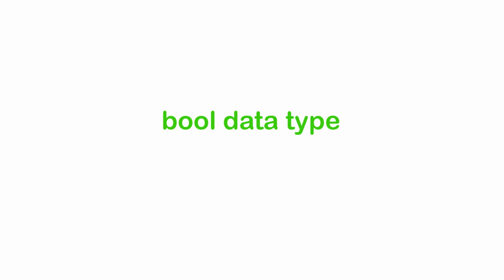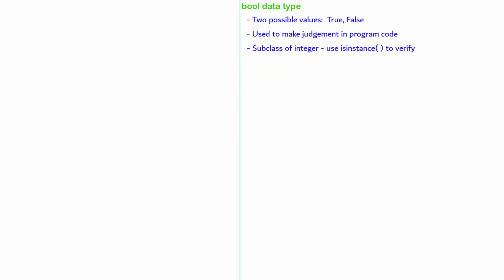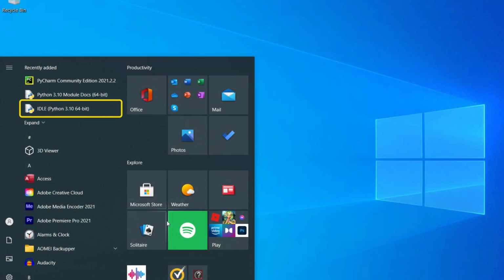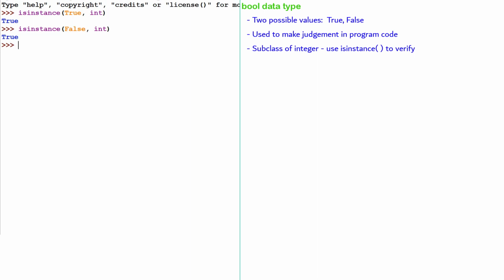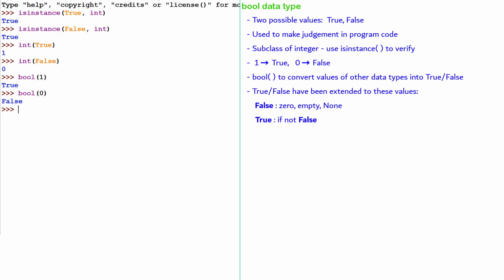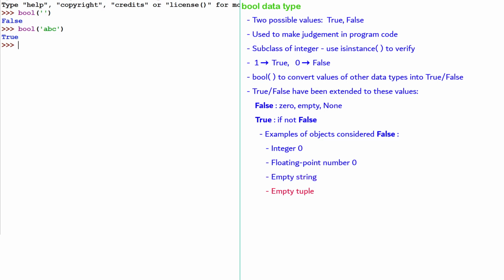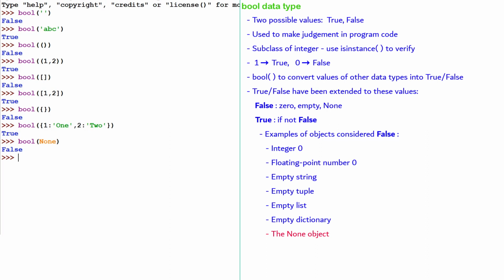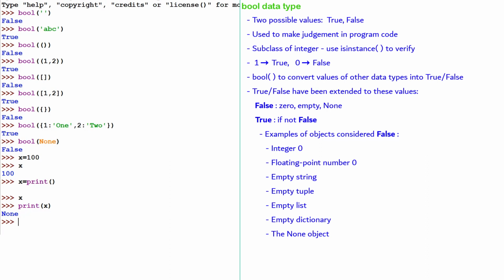11 Bool type